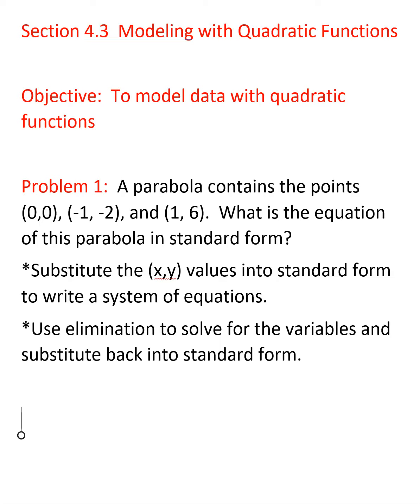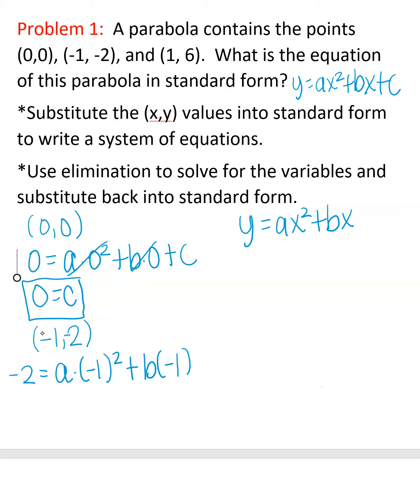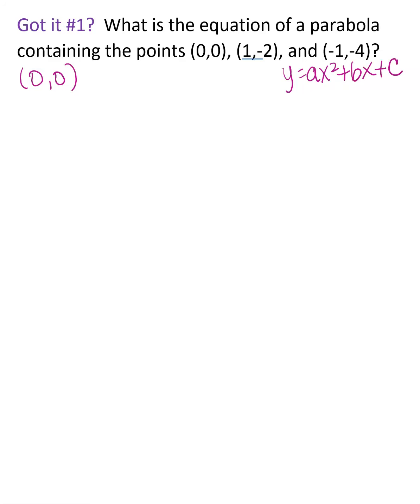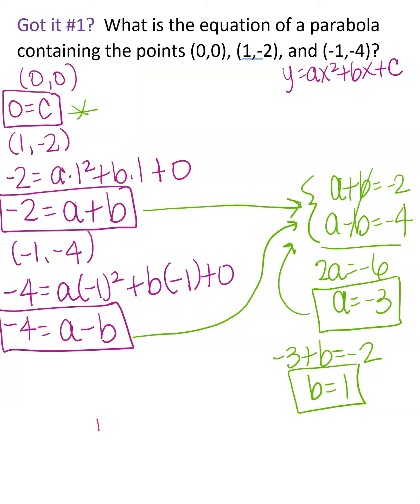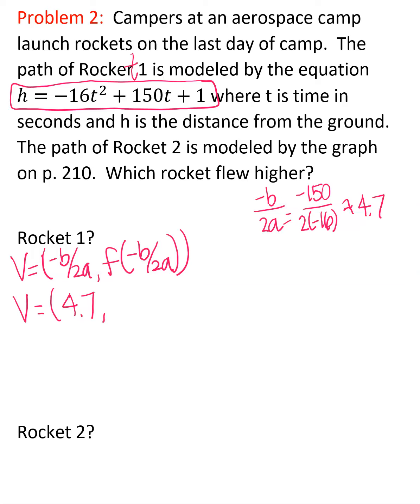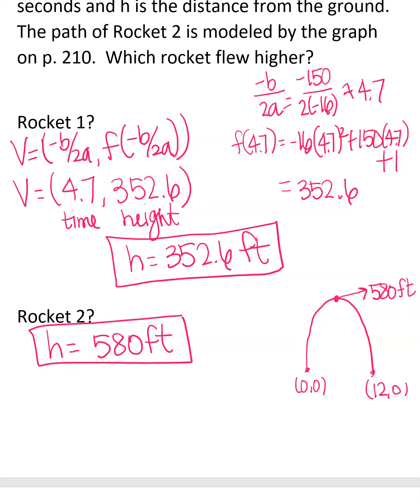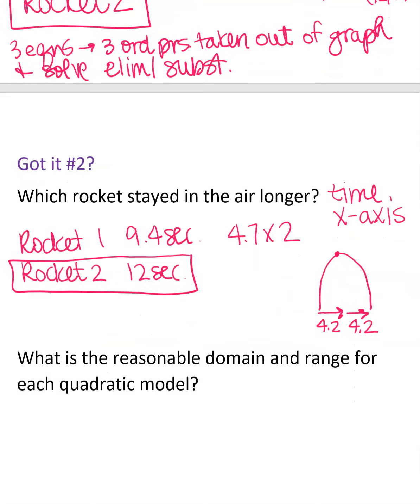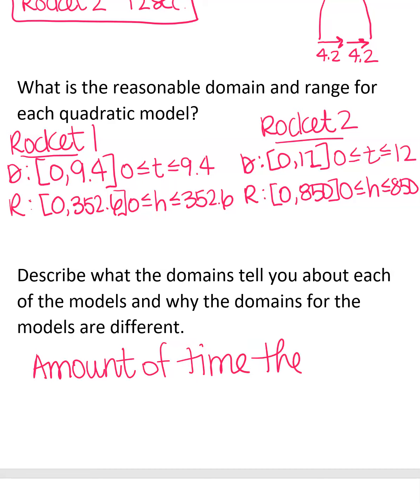Adv Alg 4.3